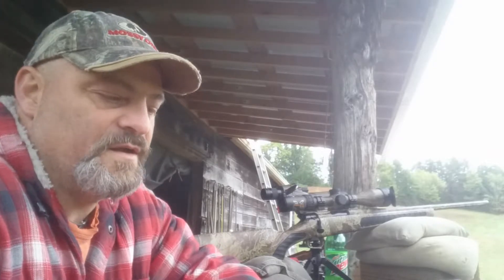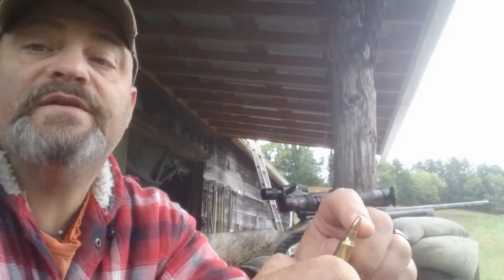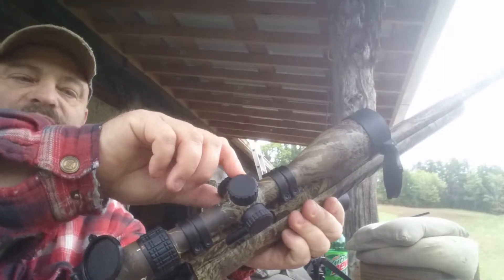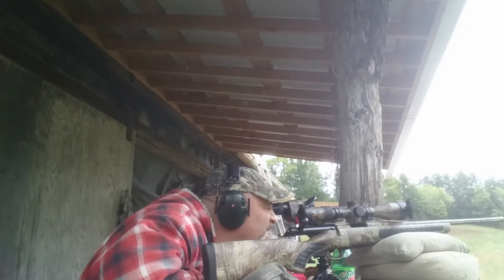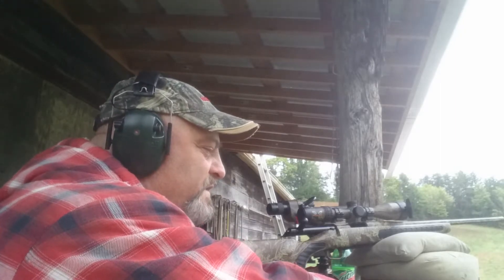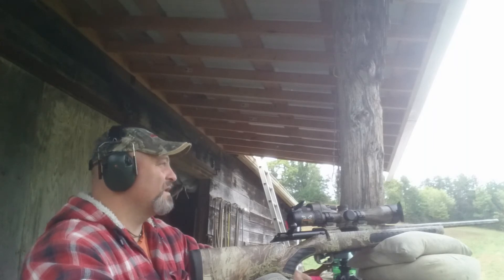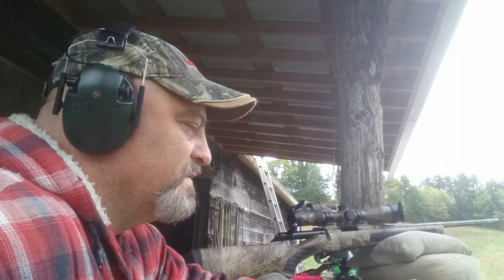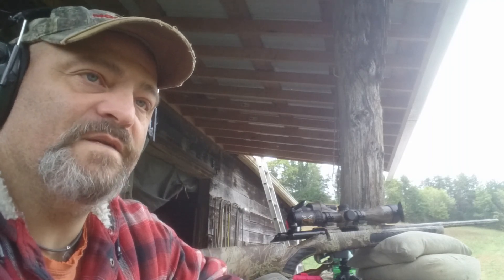70 gr speer in 22-250 test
Rifles and shooting